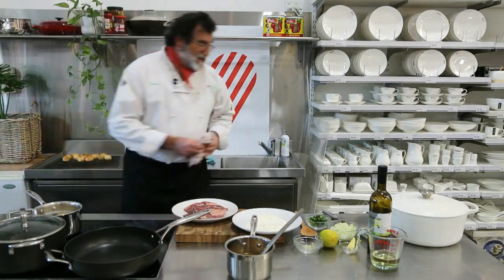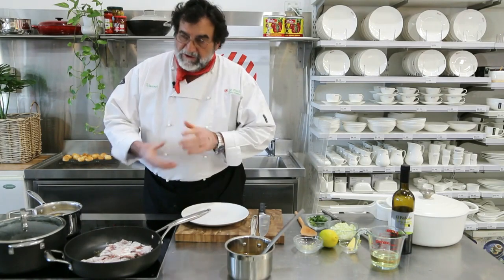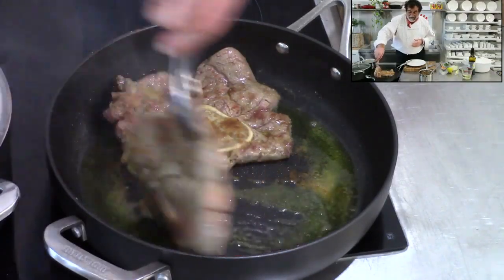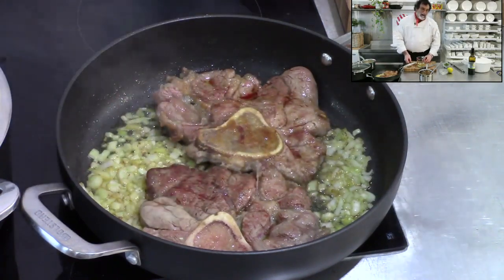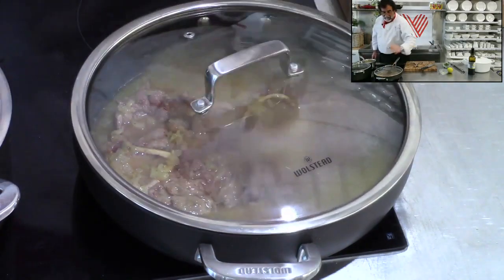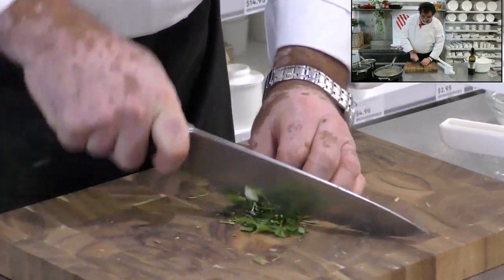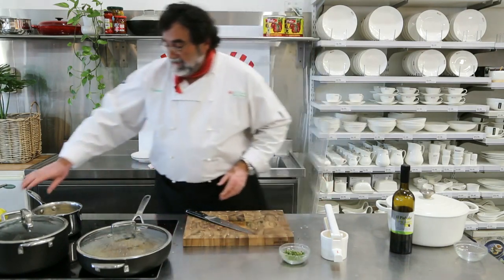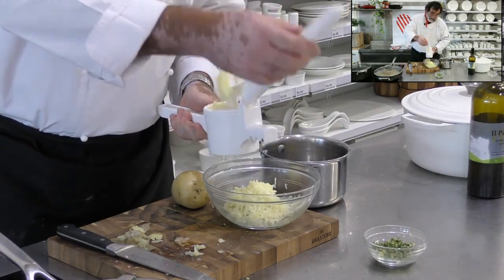Osso Buco with Vincenzo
Osso Buco is the hearty, tender, melt in your mouth style meat dish that so many of us dream of on a cool winter's night 😍 Join Vincenzo Velletri, from Il Paiolo Catering, as he shows us how to make traditional Italian veal osso buco 🇮🇹